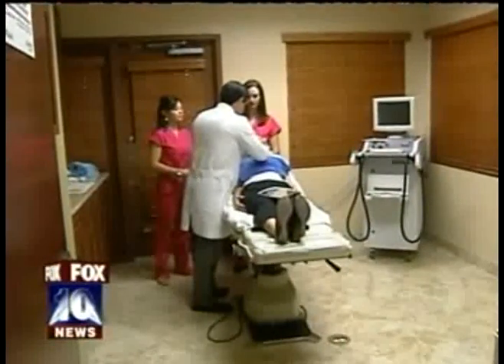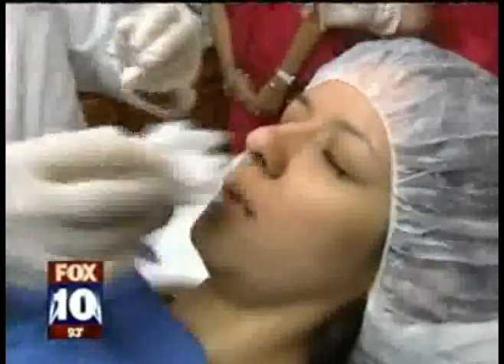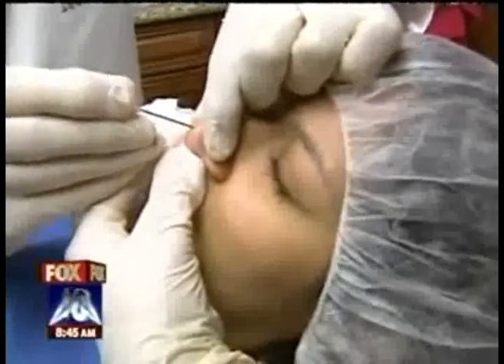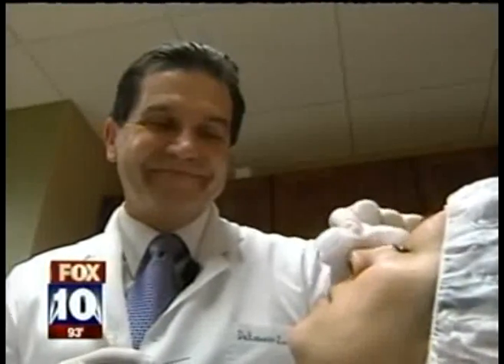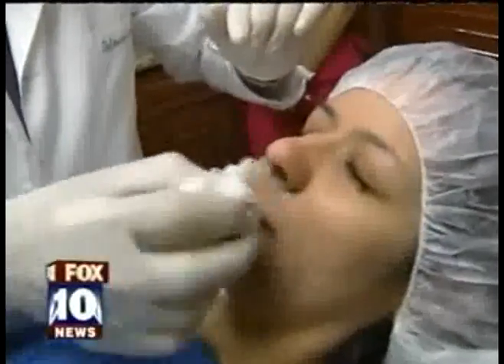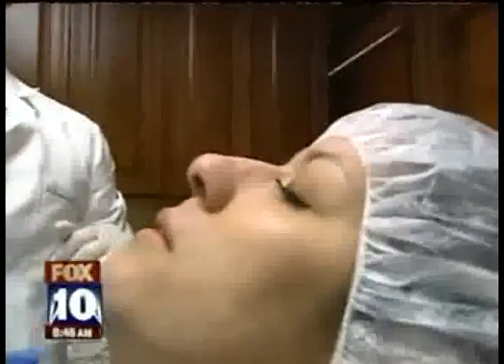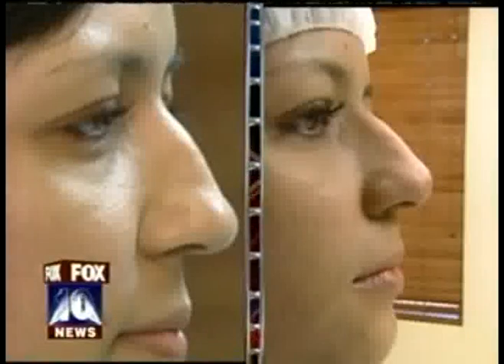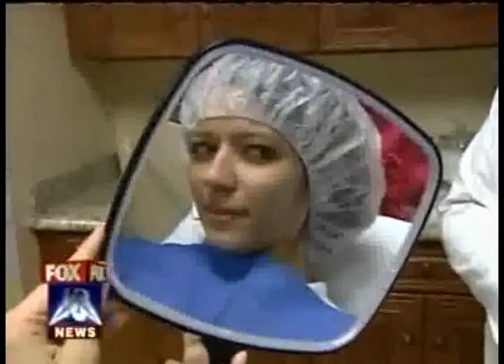Non Surgical Nose Reshaping on FOX 10 News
Dr Edgardo Zavala of Ciao Bella Medical Spa performs Non-Surgical Nose procedure Live on FOX 10 News